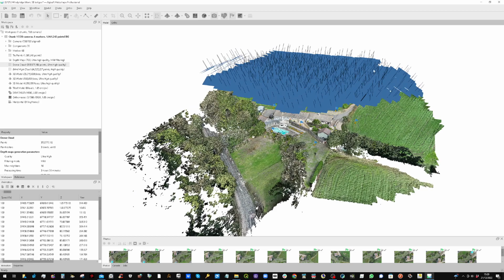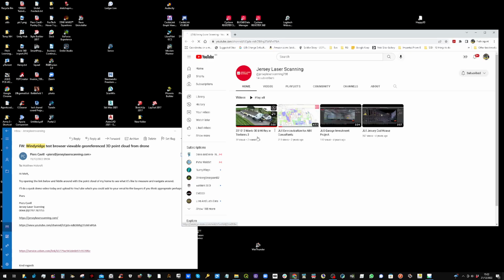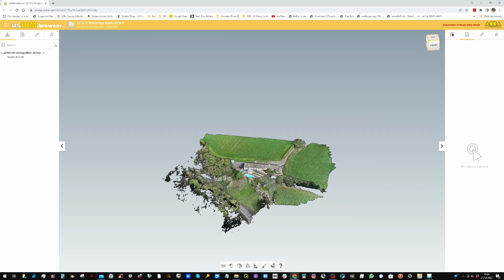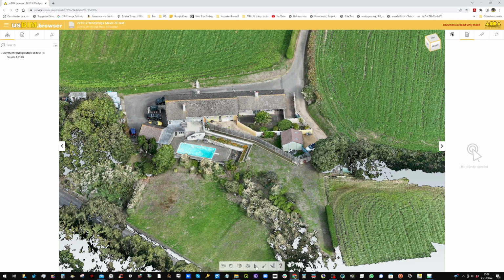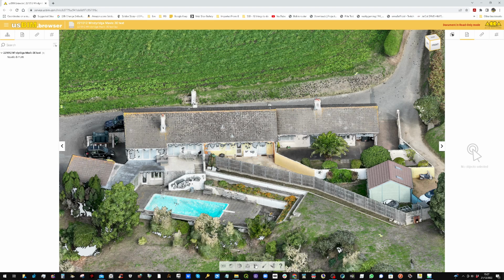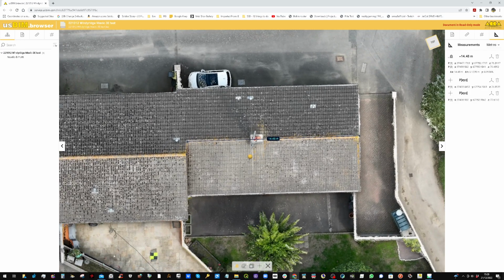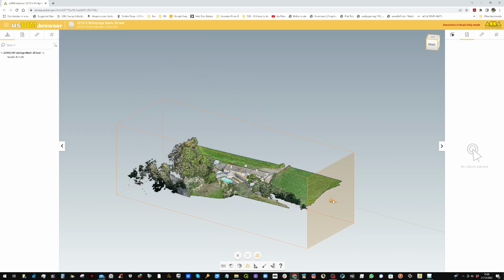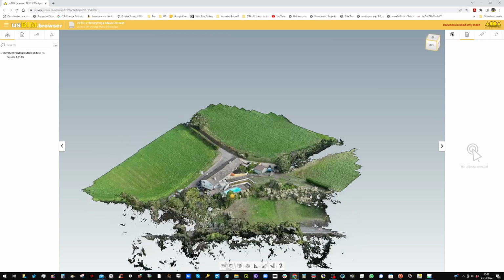2022 12 21 15 18 33 How to use usBIM to view and measure a point cloud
A quick familiarisation video showing how to navigate around a point cloud uploaded and linked to the usBIM point cloud viewer.

Middle Mouse Button - slides the view
Right Mouse Button - orbits the view
Scroll Middel Mouse Button - zooms the view.